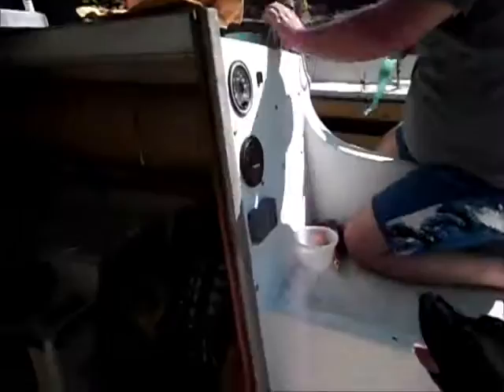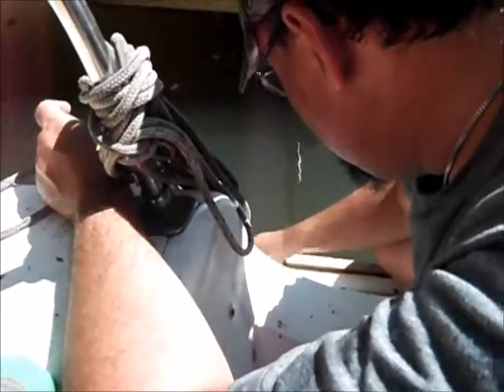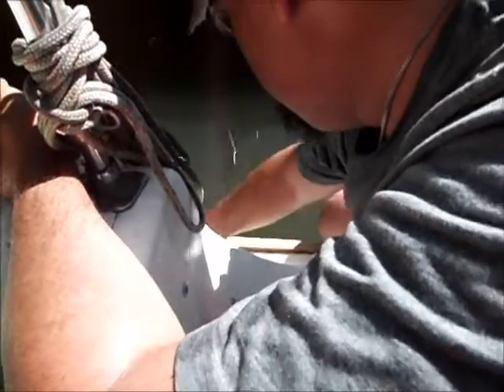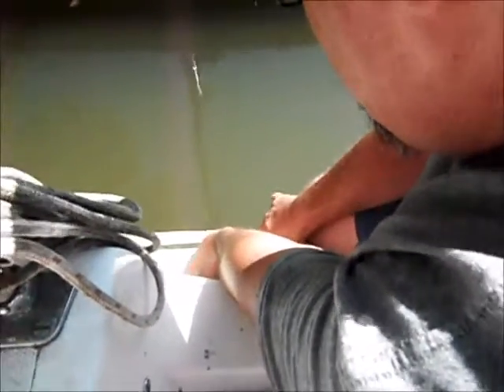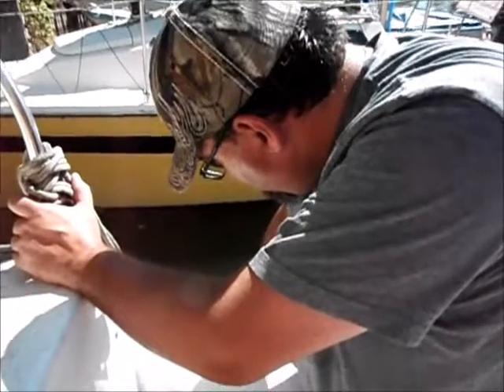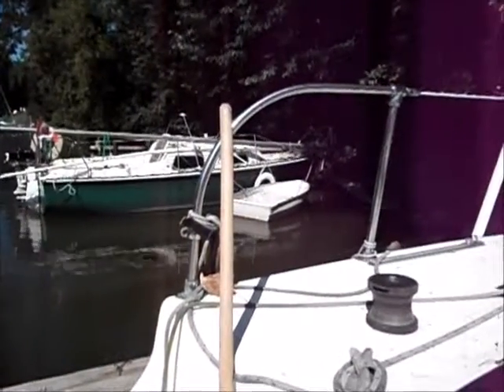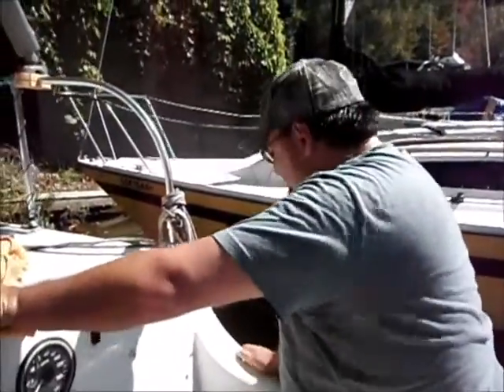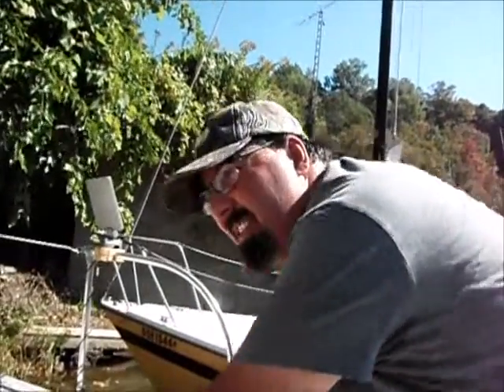Taping and Applying first coat of Teak Oil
In this video we have special guest Boat Dog showing off his new lifejacket and I start taping up the deck before applying the teak oil.I than was able to get my first and although not in the video... I did mangage to get a second coat on.